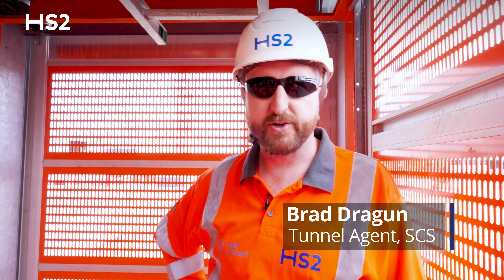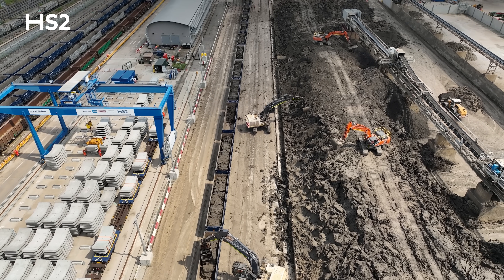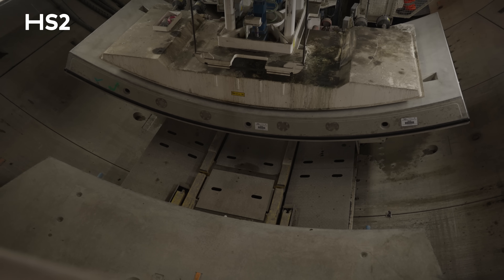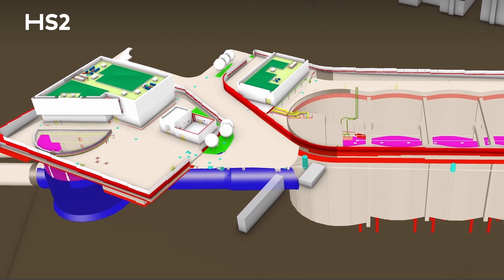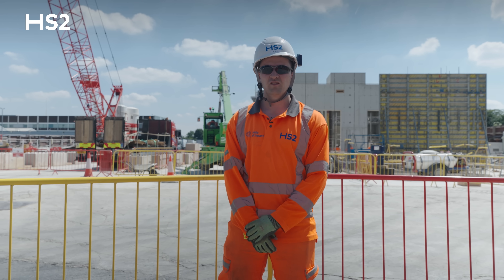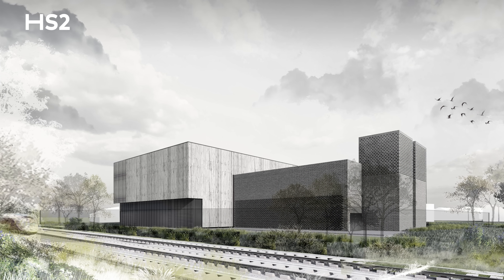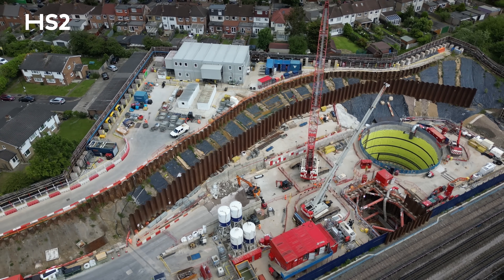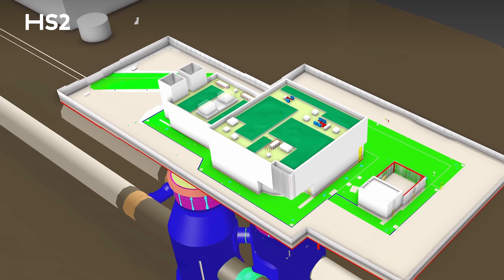HS2’s Northolt Tunnel under the capital is 50% complete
HS2’s tunnelling team are celebrating completing half of the 8.4-mile twin bored Northolt Tunnel underneath London.

Four tunnel boring machines (TBM) are being used the complete the tunnel that will carry high-speed trains between HS2’s super-hub station at Old Oak Common, west London, and the outskirts of the capital at West Ruislip.

The machines will excavate 16.8 miles of tunnel overall – two bores over the 8.4-mile length – making it the second longest tunnel on the new railway after one recently excavated beneath the Chiltern Hills.

The first machine, named Sushila after a local teacher, was launched eastwards from West Ruislip in October 2022. This was followed one month later by TBM Caroline, named after astronomer Caroline Herschel, which is used to excavate the adjacent tunnel.

Both will complete 5 miles of the route, finishing their journeys at the Green Park Way vent shaft in Greenford – just over half way – where they will be lifted out.

Earlier this year, TBM Emily, which is named after Emily Sophia Taylor, began its journey west from HS2’s Victoria Road Crossover Box site near Old Oak Common towards Greenford. She was joined by the fourth machine, named Anne, after Lady Anne Byron, in May. They will both complete 3.4 miles of the tunnel.

Combined, the four machines have now travelled over 8.4 miles – half of the total distance for the twin-bored tunnel. The completion of each tunnel drive will be staggered as they reach the final destination at Green Park Way, with the first TBM, Sushila, arriving later this year.

Between them, the quartet of machines have excavated nearly 2 million tonnes of earth.

The excavated material is being put to beneficial reuse. Around the West Ruislip portal, it is being used around the Copthall Green Tunnel, to remodel a nearby golf course that has been impacted by HS2’s tunnelling and is being used sustainably to create new green spaces in the Hillingdon area surrounding the new railway.

London Clay removed from the Victoria Road Crossover Box side of the tunnel, is being taken to the London Logistics hub using a spoil conveyor. From there it is taken by rail to beneficial reuse sites across the UK in Rugby, Kent and Cambridgeshire. The logistics hub has now transported over 2 million tonnes of materials to these sites, which are being used to backfill quarries to support housing developments and build wildlife areas for birds.

The Northolt Tunnel is being built by a joint venture formed of the companies Skanska, Costain and STRABAG (SCS). The same JV will also construct the Euston Tunnel eastward from Old Oak Common to the centre of London.
When complete, HS2 will improve connections between London and the West Midlands, with trains running further north on existing lines.

The new high speed railway will create quicker and more reliable journeys, driving economic growth while crucially freeing up space for more local trains on the most congested part of the existing West Coast Main Line.

0:00 Introduction
0:11 Walking around Victoria Road Crossover box
1:34 On TBM Caroline
3:20 Inside Victoria Road Ancillary Shaft
4:58  At Westgate Ventilation Shaft
6:09 Progress at South Ruislip Ventilation Shaft
6:58 Exploring Mandeville Road Ventilation Shaft
8:55 The purpose of the Green Park Way Ventilation Shaft
9:38 Outro